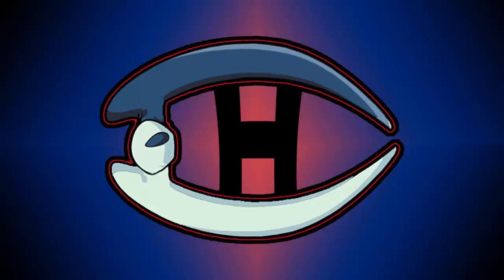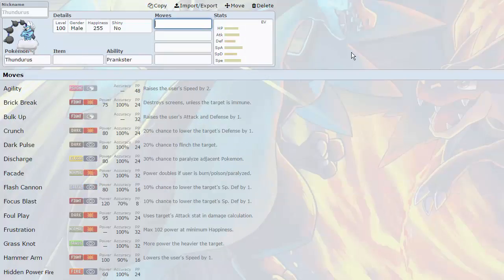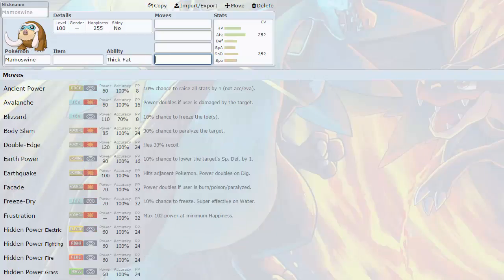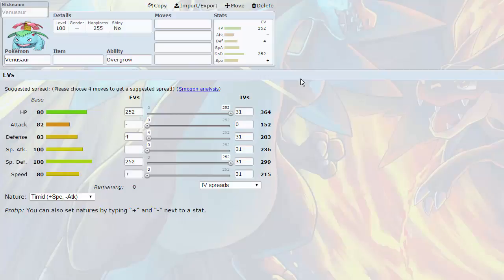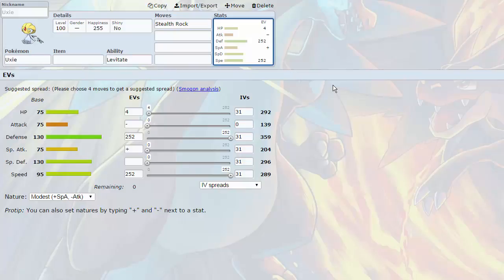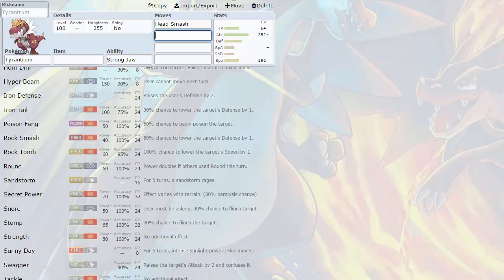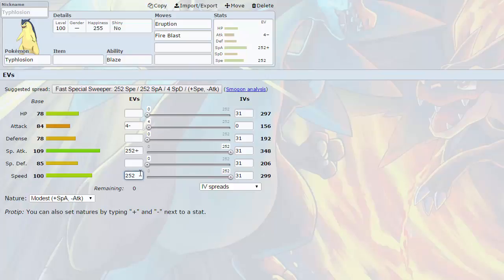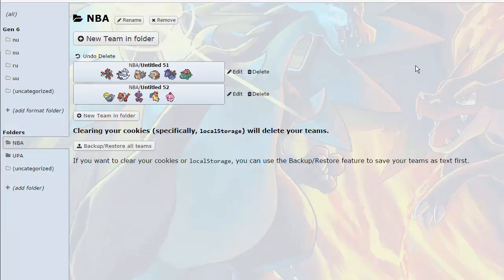NBA | Montreal Habsols - Season 3 Draft Review